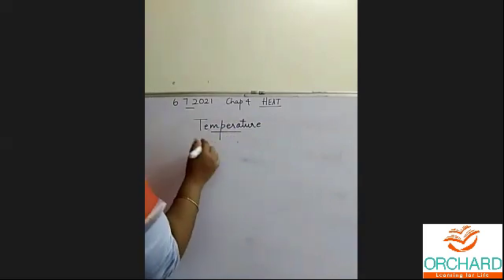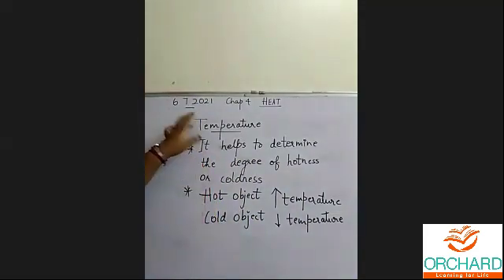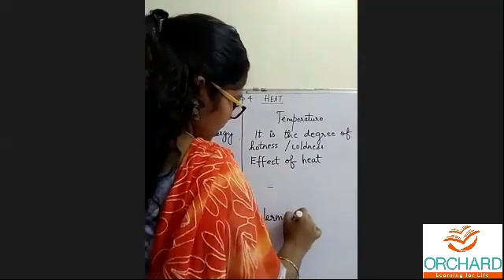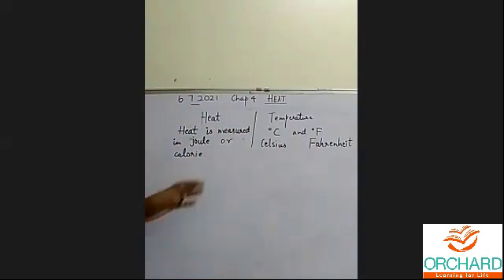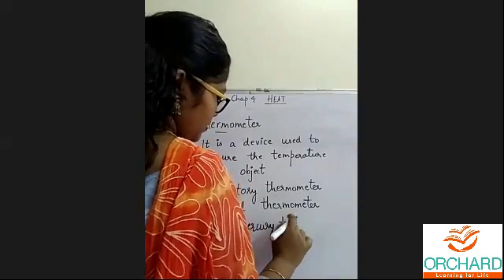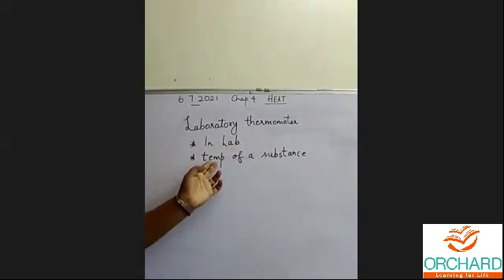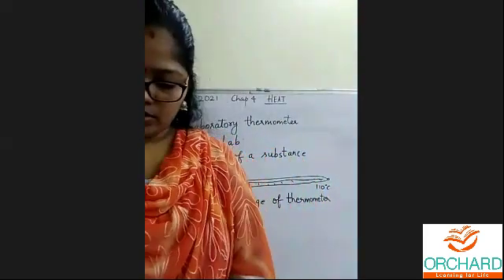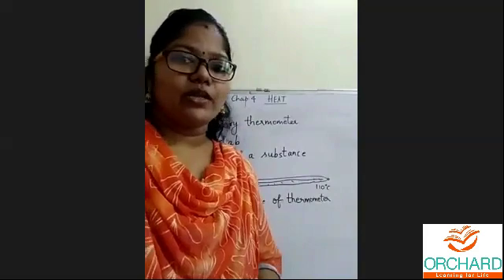06 07 2021 Science 1 Grade7